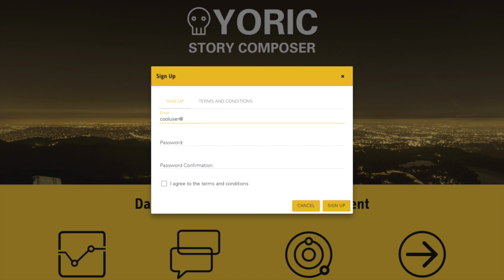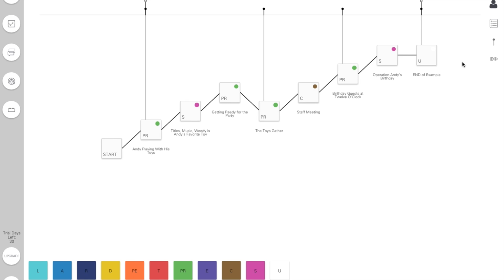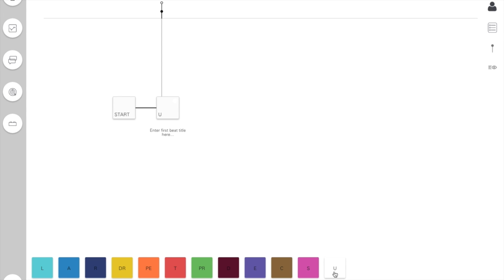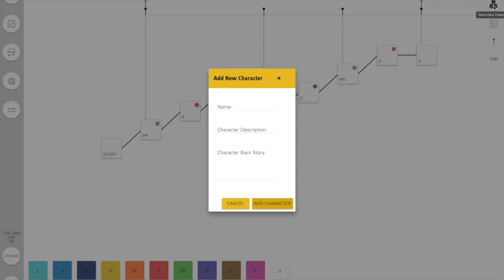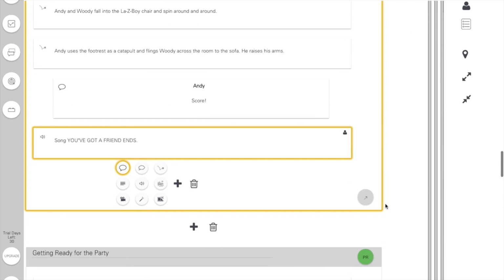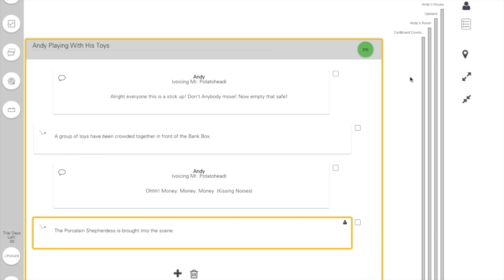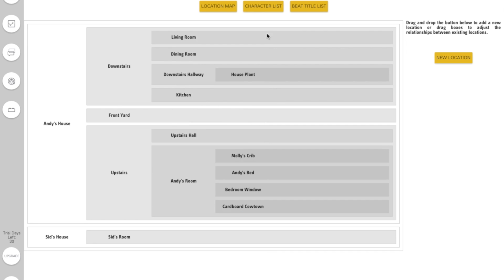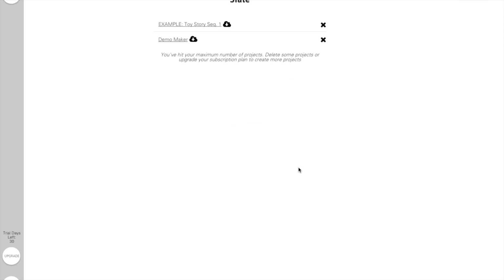Yoric Story Composer Full Demo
Cloud-Based Story Development and Writing Software